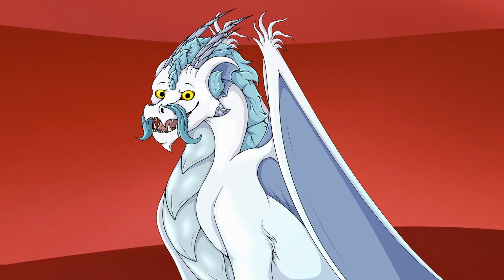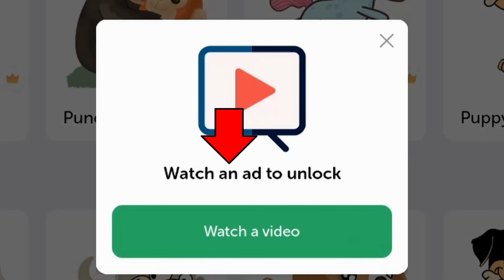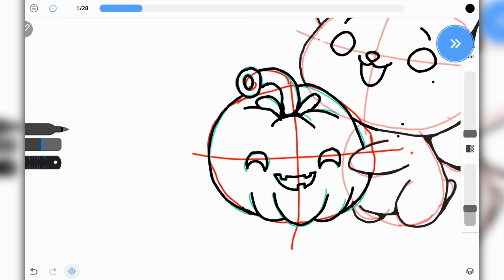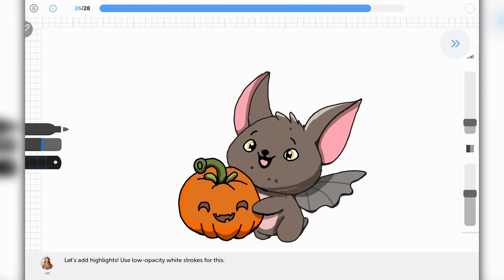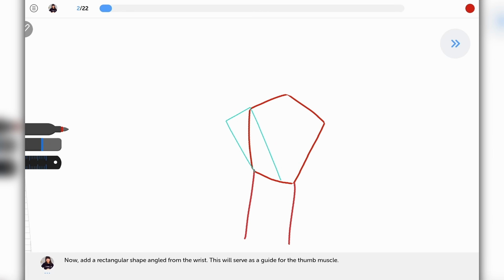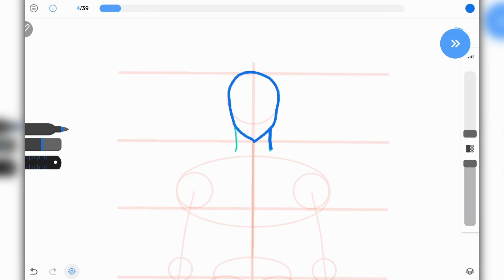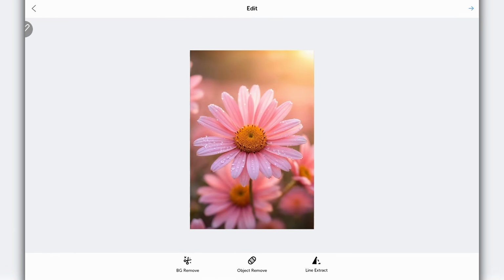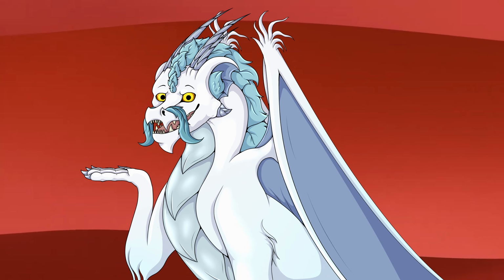This art app made me CRASH OUT! I tried Drawing Desk so you don't have to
I couldn't be more disappointed
MY DISCORD SERVER:
Software and Tools:
Paint Tool Sai V2 - Drawing Program
Toon Boom Harmony - Animation Program
Blender - Reference Posing
DaVinci Resolve - Editing Program
Wacom Intuos Pen and Touch Medium - Drawing Tablet
OBS - Recording and Livestreaming Program
Customised PC
Procreate
Ugee Triopad UT3
Timestamps:
00:00 - Intro
01:20 - Starting the app
07:11 - First drawing
21:10 - Testing Premium
33:04 - Custom canvas
38:00 - Conclusion